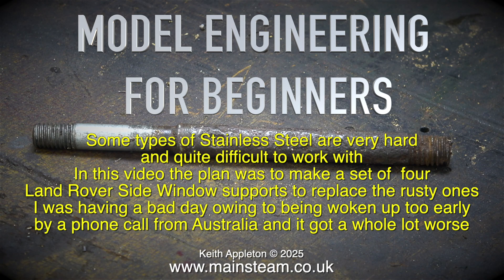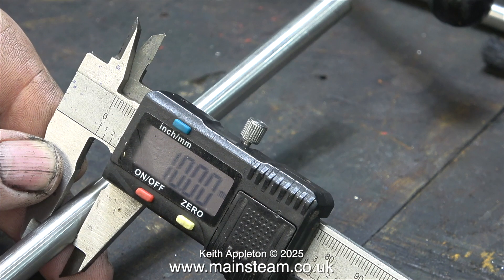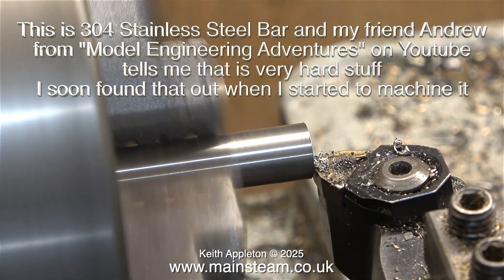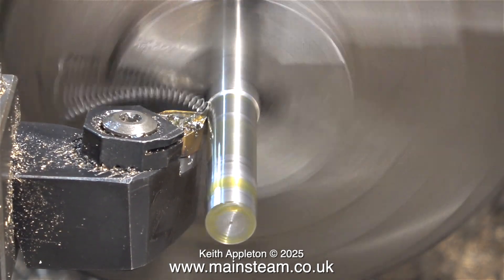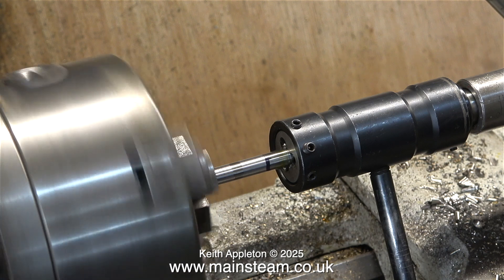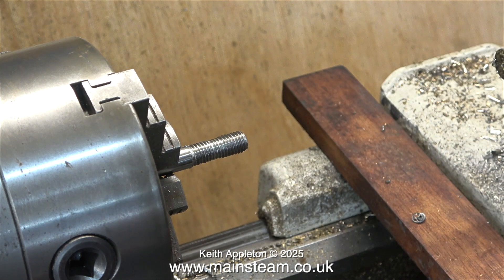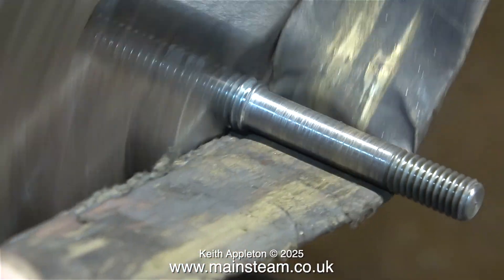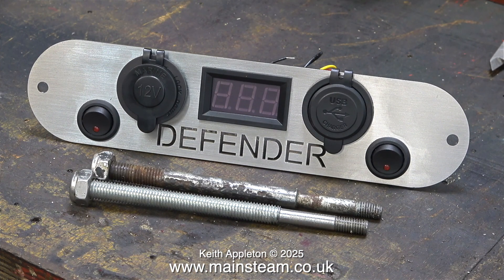ALL STAINLESS STEEL IS NOT EQUAL - MODEL ENGINEERING FOR BEGINNERS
Some types of Stainless Steel are very hard and quite difficult to work with.
In this video the plan was to make a set of four Land Rover Side Window supports to replace the rusty ones. I was having a bad day owing to being woken up too early by a phone call from Australia and it got a whole lot worse as the job progressed.